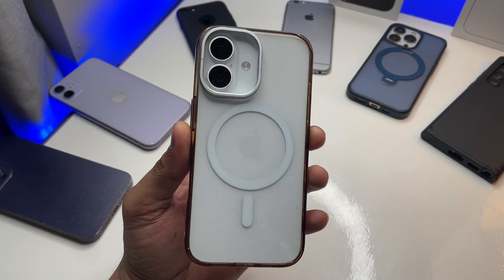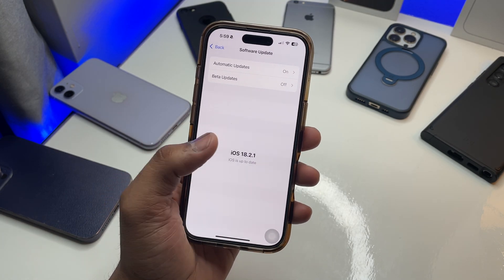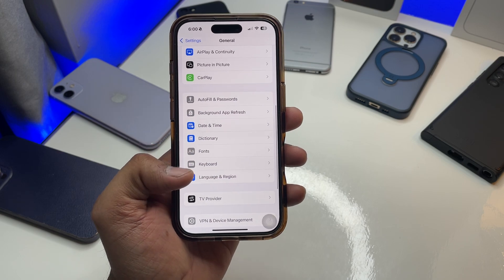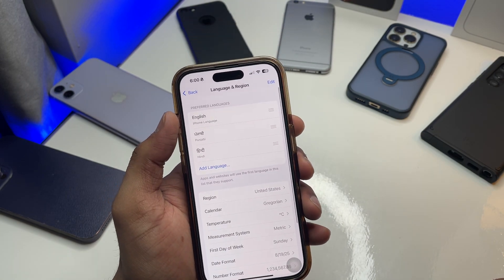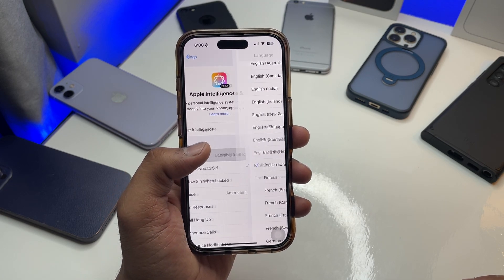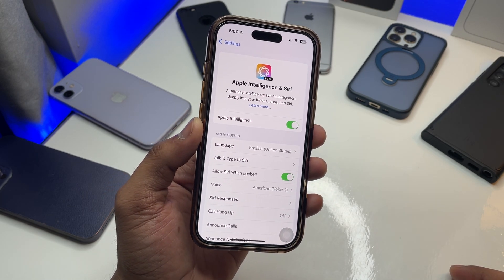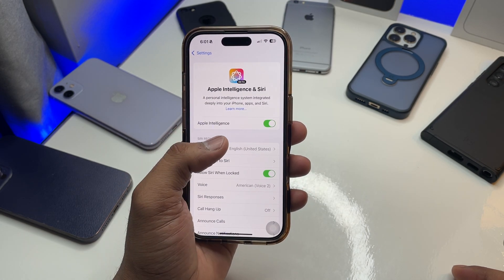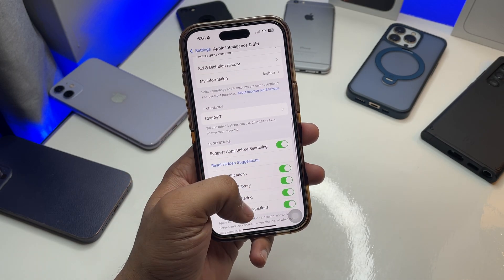How to Turn ON Apple Intelligence in iPhone 16